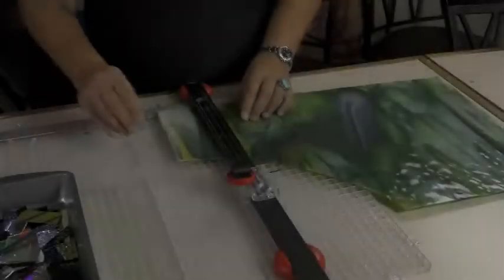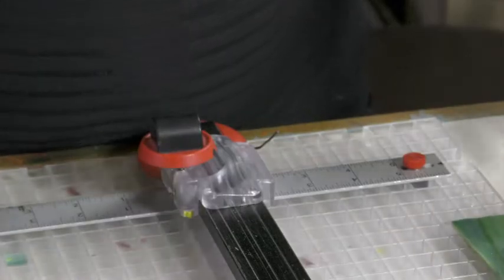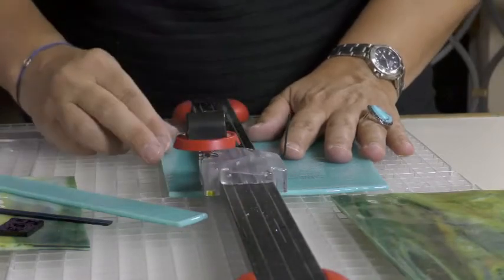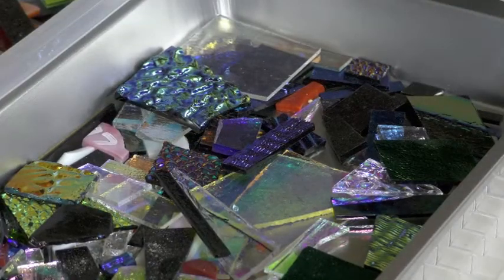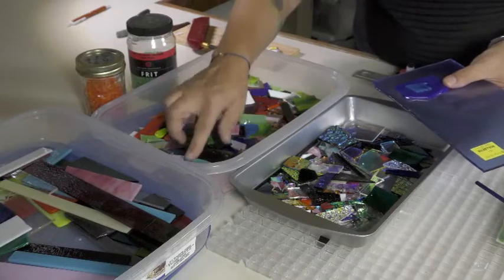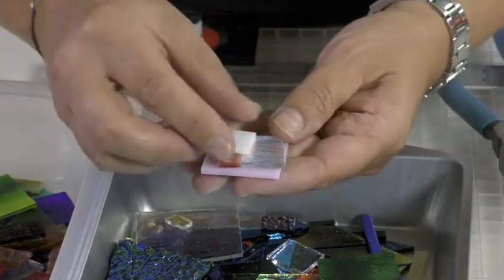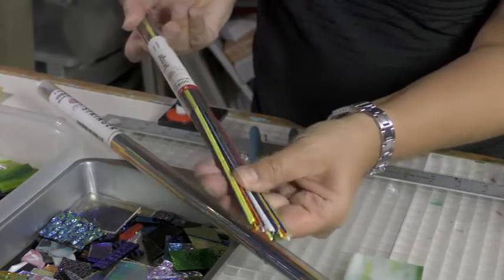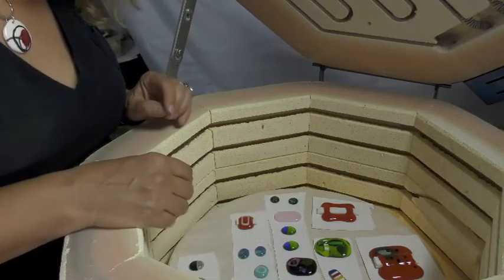Blue Quail Studio: the art of glass fusing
Blue Quail Studio artist Kath shares her inspirations and processes in making fused glass. If you see the notation of "Kate Studio" it's because I changed my business name recently.